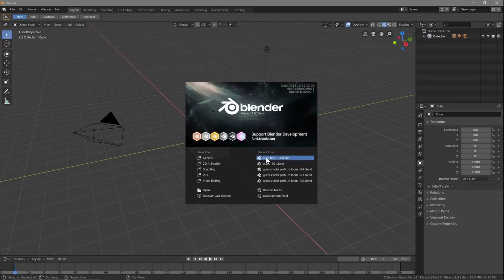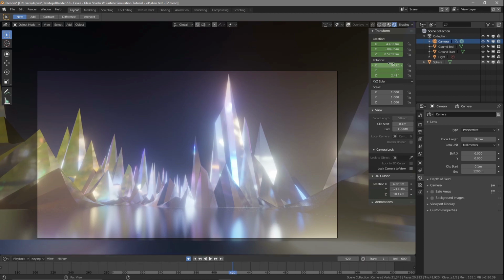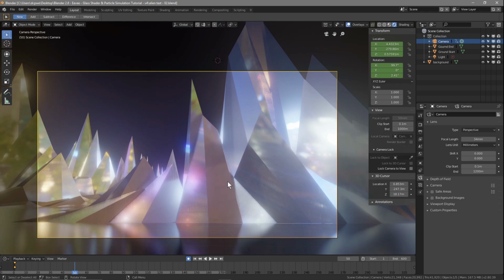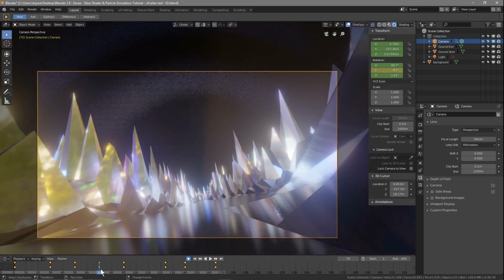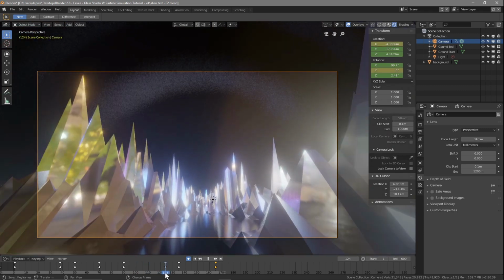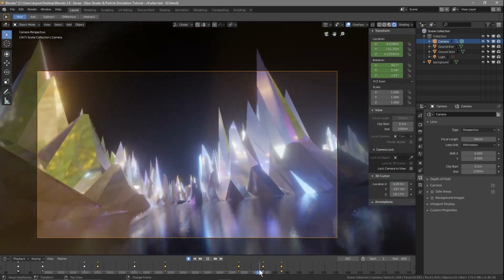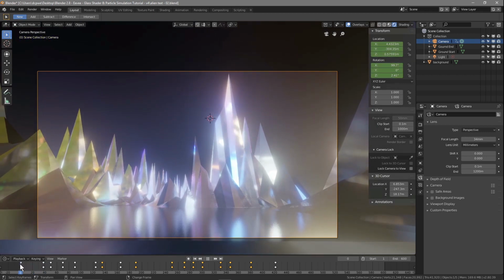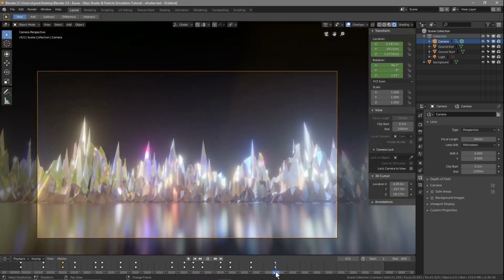Blender 2.8 - Eevee - Glass Shader & Particle Simulation Tutorial - [ Part 2 ]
In this 2nd part of this video tutorial I will show you how to animate the camera to fly thought the scene.

blender 2.8, Blender Eevee Glass Shader Landscape Tutorial, Blender Animation Tutorial, Blender 2.8 Beginners Tutorial, animated objects, add objects, camera focus blur, camera fly through